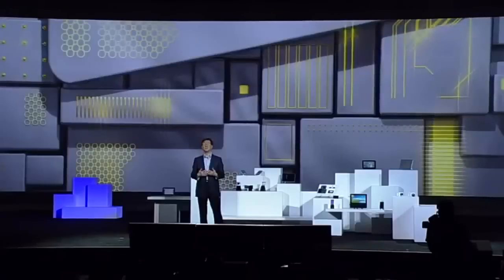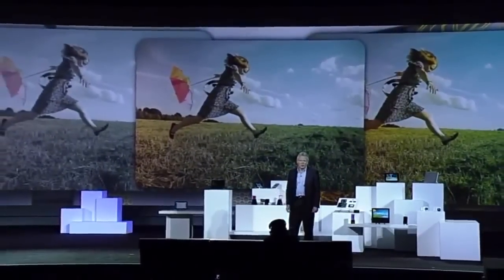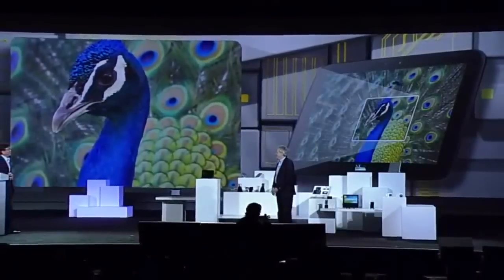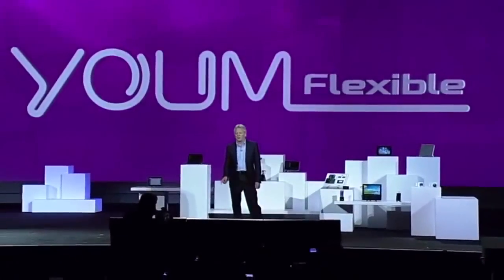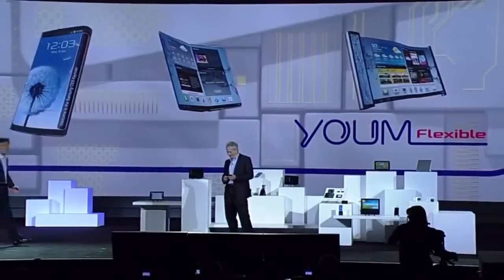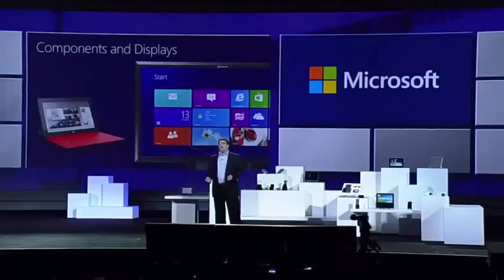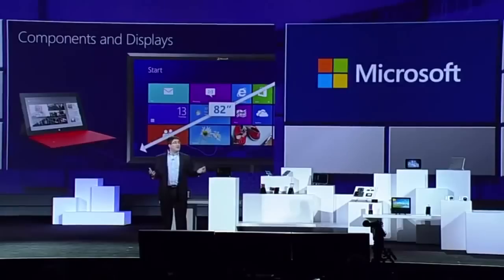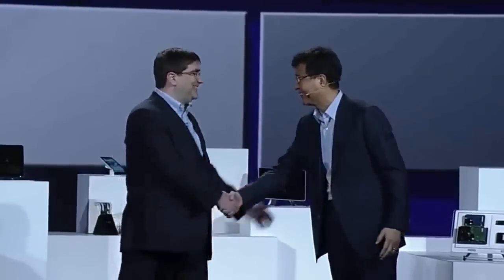Samsung Keynote @ CES 2013 - Youm flexible Displays OLED Display [HD]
Samsung Keynote @ CES 2013 - Youm Flexible Displays [HD]
 It was shaping up to be an hour that only a tech geek could love, until former President Bill Clinton strolled on stage at Samsung's keynote address to the Internation Consumer Electronics Show in Las Vegas.
Without a major smartphone announcement, Samsung was relying on Clinton's star power and a shape-shifting mobile phone screen to generate Wednesday's buzz.

This year's CES represents a golden opportunity for Samsung to further distinguish itself from some of its largest competitors. Apple has been nowhere to be found this week, while Google and Microsoft were keeping a low-profile.

Tech giants tradionally used CES keynotes to make product announcements, but Samsung elected instead to polish its brand and highlight some innovations to its wide array of consumer electronics devices.

Apple has become the most recognizable brand on earth due to its 'cool factor,' so Samsung was hoping to bask in the glow of the hippest living president.

Clinton praised Samsung's flagship corporate social responsibility initiative, Samsung Hope for Children. He stressed that mobile technology can help solve problems in the third world.

He veered from the focus on tech to urge lawmakers to ban ban ammunition clips that carry more than ten bullets in the wake of the Newtown massacre. His remarks on gun control and global warming drew a standing ovation from the crowd.

Before Clinton spoke, Samsung showed off a new flexible OLED display technology called Youm. The screen will be perfect for tablets and smartphones and allow Samsung a host of design options for its Galaxy gadgets. It will enable tablets to fold up into smartphone-size devices for easy carrying.

Also on display was Exynos 5 Octa,a brand new processor that will power its future mobile devices. Its the first eight-core mobile processor.

'We believe the right component DNA drives the discovery of what's possible,' said Samsng President Dr. Steven Woo. 'Components are building blocks-the foundations on which devices are built. We at Samsung's component solutions are creating new, game-changing components across all aspects of devices.'